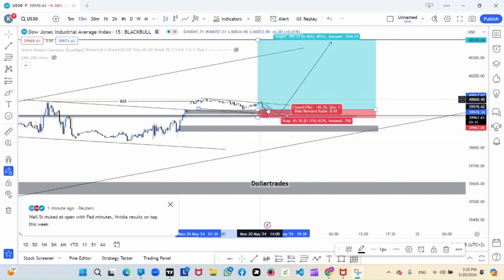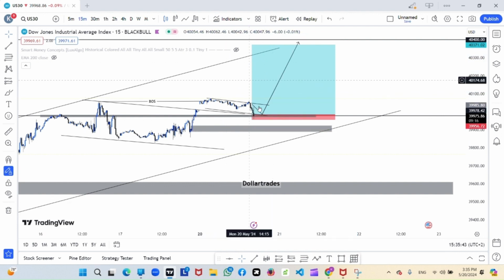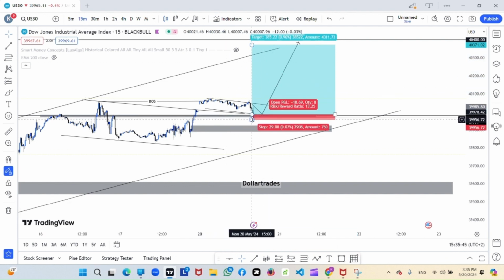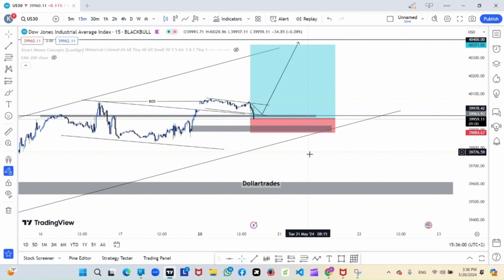US30 STRATEGY REVIEW|SNIPER ENTRIESS!!!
In this video, we'll review the US30 strategy with sniper entries. Learn how to make precise entries and maximize your trading success with this strategy!